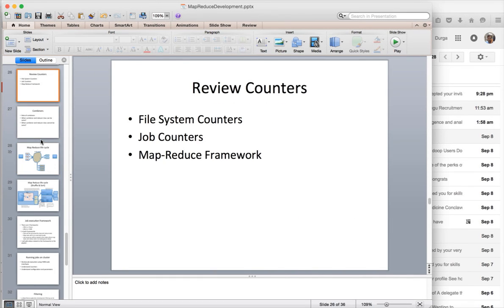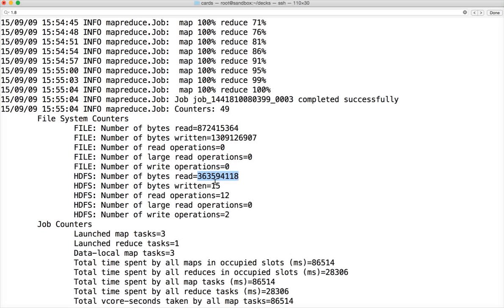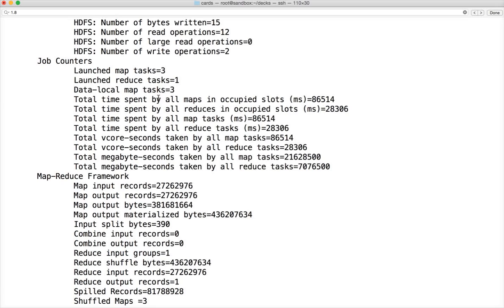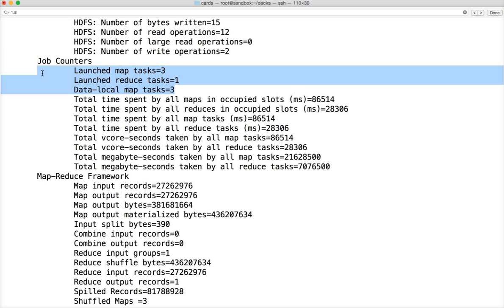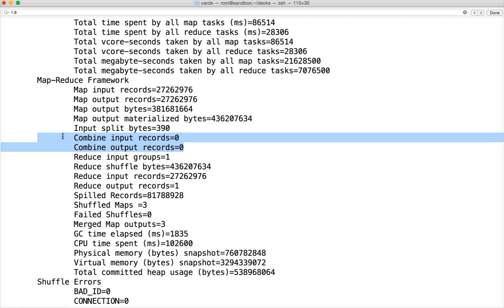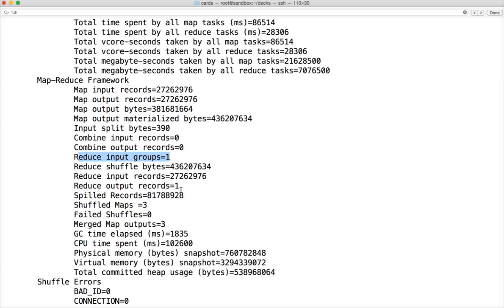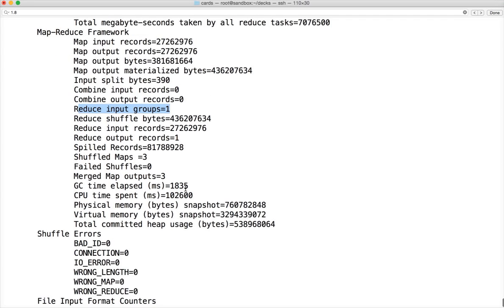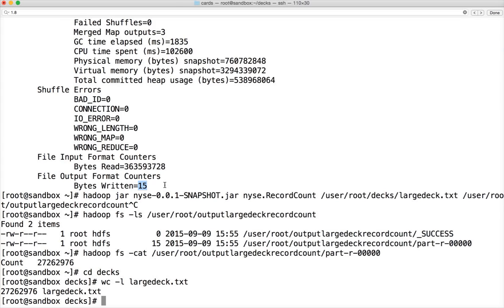Hadoop Map Reduce Development - Counters - Introduction